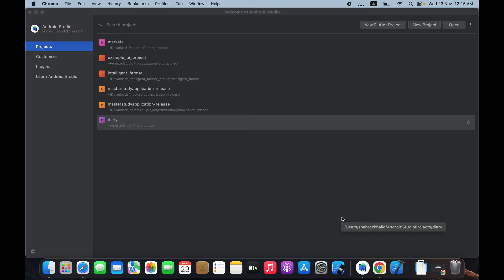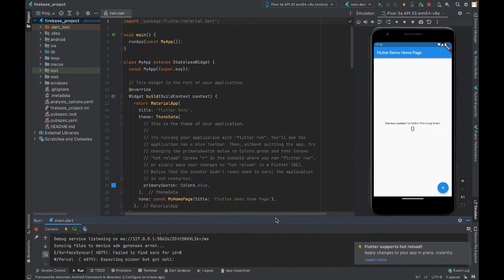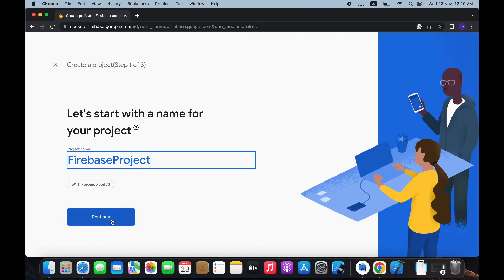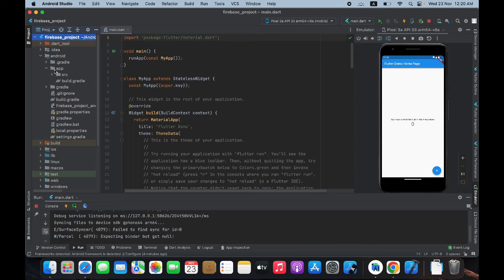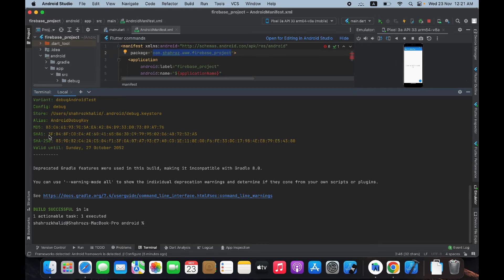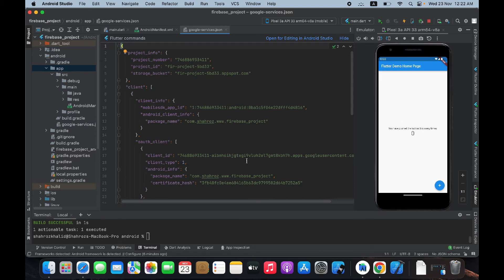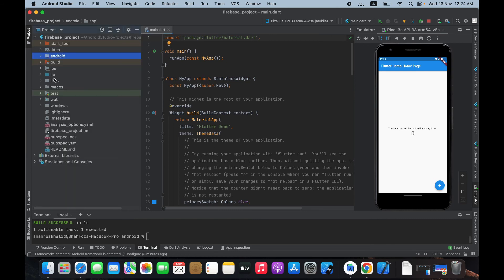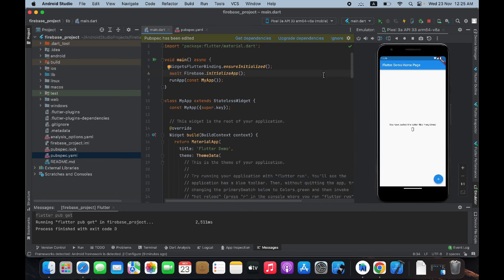Getting started with Firebase on Flutter for Android | Complete Setup | CS Community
If you have any queries: Ask me in comment section. Thanks